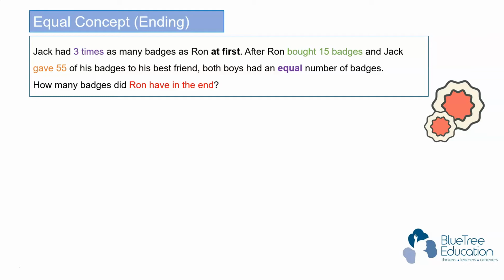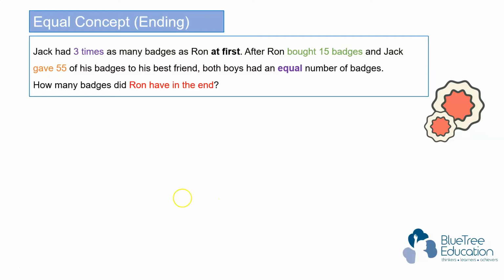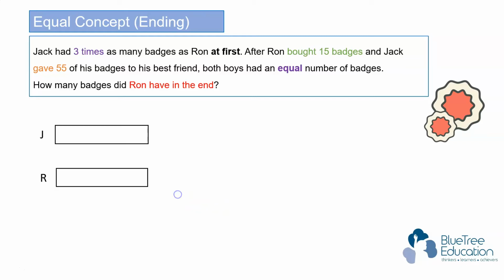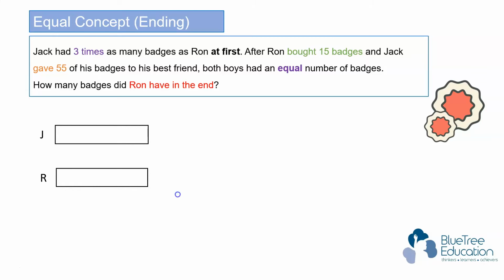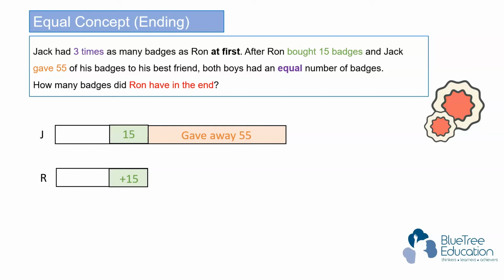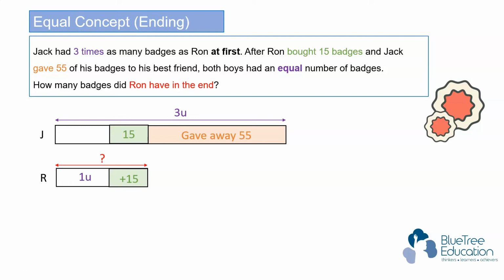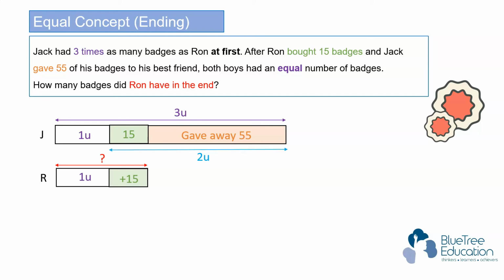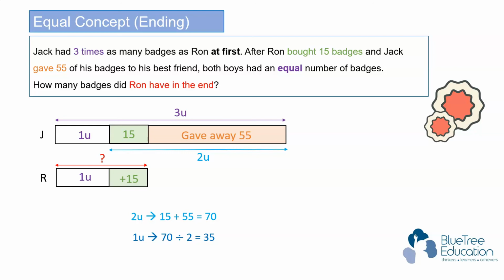Equal Concept (Ending)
In this video, Teacher Sherlyn will be going through a popular frequent asked problem sum question and mastering the Concept of: Equal

We are a passionate team of ex-MOE Primary and Secondary school teachers and curriculum specialists. We specialize in Primary PSLE Mathematics and Science as well as Secondary GCE O-level E-Math, A-math and Chemistry.
With years of teaching experience, and multitude success stories of implementing various pedagogical methods, we bring with us our love for teaching, learning, as well as our desire to nurture the potential in every child!
Here at BlueTree Education, we want to grow a child to be a thinker, a learner, an achiever. Our curriculum is designed not only with academic excellence in mind; we want every child to acquire the core thinking skills of thinking critically, inventively, and reflectively as their foundation for learning.
We post quick tips, and answer strategies in hopes of helping even more children!
Here at BlueTree, we hope for every child to become a thinker, a learner, and an achiever.
Here, we think to learn and we learn to think.